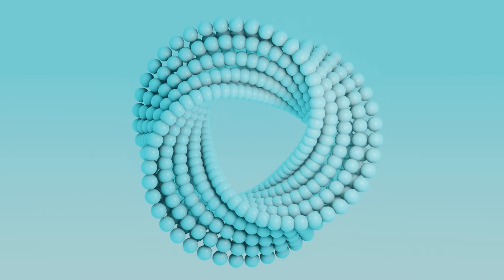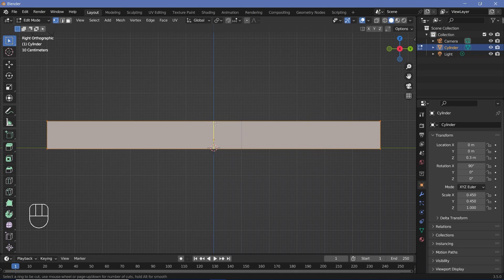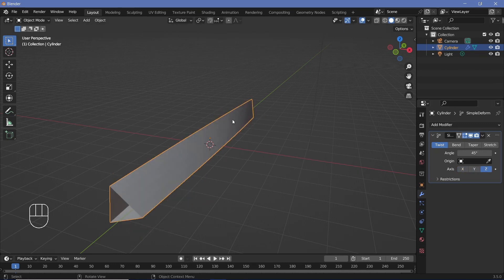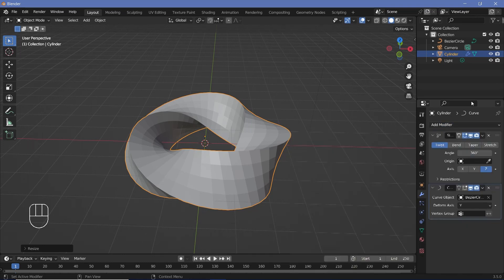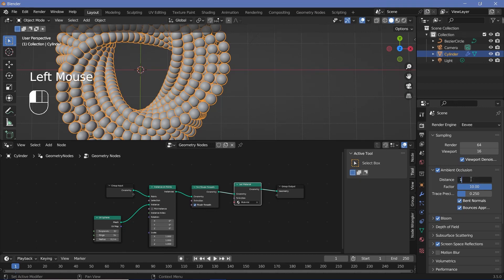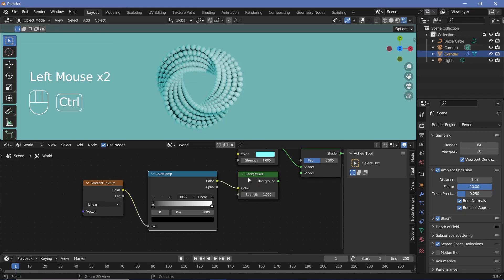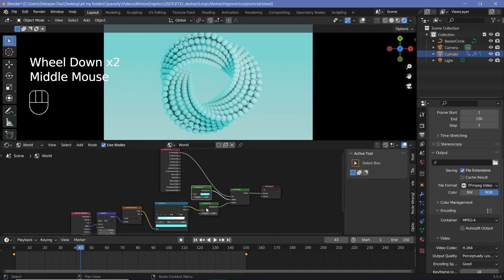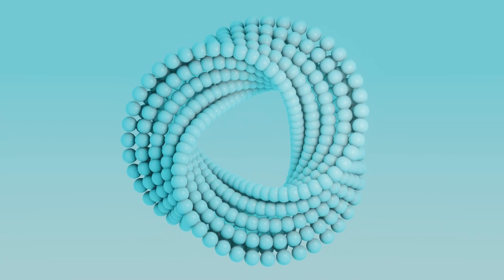Abstract Loop Using Geometry Nodes - Blender Tutorial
In the description of the previous video (which was a futuristic sci-fi loop using geometry nodes), I asked what you all wanted to see in the next video and I would try to make it under 10 minutes. One subscriber asked for a simple abstract loop using geometry nodes, so here it is! I hope this helps you all out!

Time-Stamps:

0:00 Intro
O:15 Modelling
4:15 Geometry Nodes
5:34 Texturing and Animation
8:46 Animation
9:37 Final Render / Outro

External Assets:

Nil/-